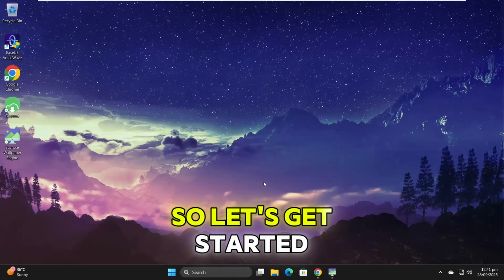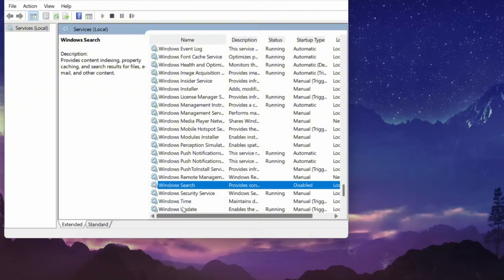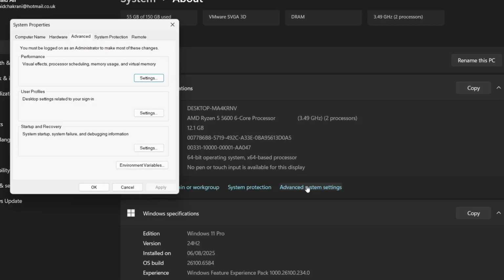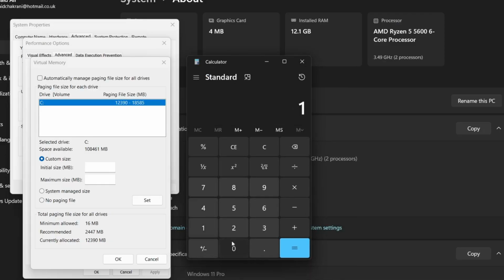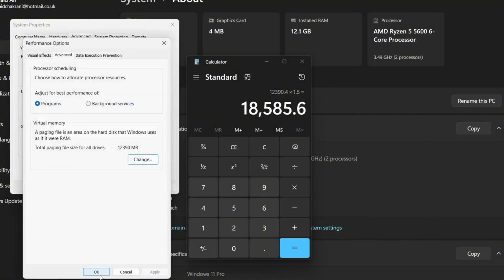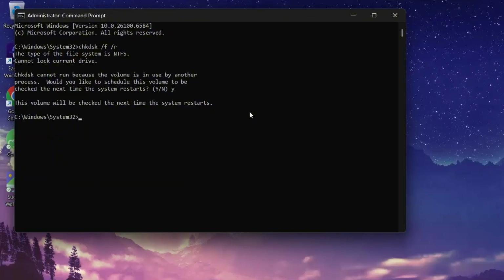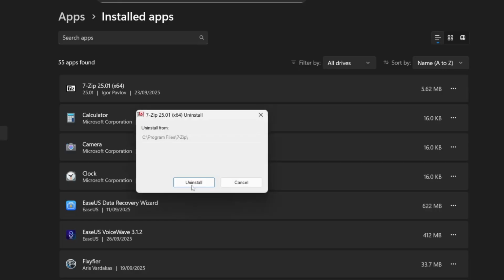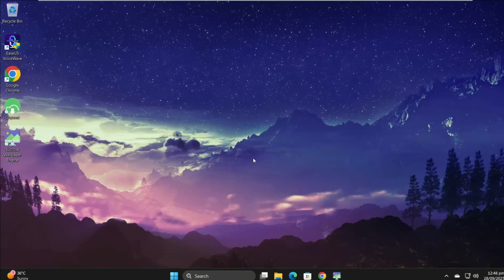5 Ways to Fix 100% DISK USAGE in Windows 10/11 (Boost PC Speed)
In this video, I’ll walk you through step-by-step methods to fix the 100% disk usage problem in Windows 11 and Windows 10. By the end of this tutorial, your disk usage should drop to around 20–30%, and your computer will feel much faster.

We’ll cover everything from disabling unnecessary services, adjusting virtual memory, running disk checks, and turning off background apps. Even if you’re not tech-savvy, you can easily follow along and fix this issue on your own.

If this video helps you, make sure to hit the Like button, Subscribe for more daily Windows fixes, and drop a comment if you have any questions—I’ll be happy to help.